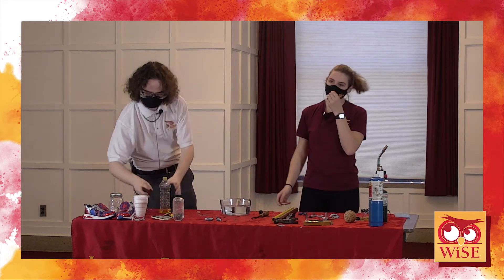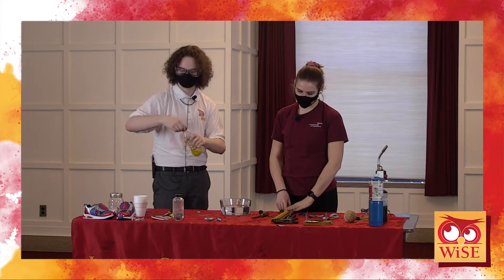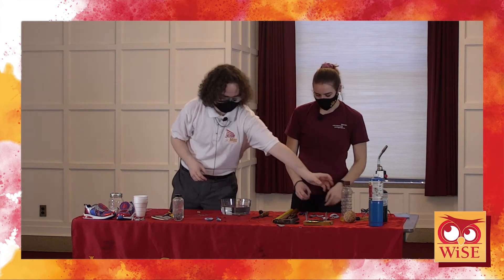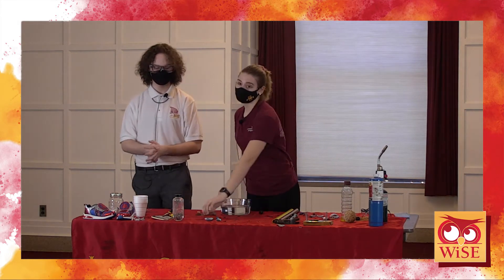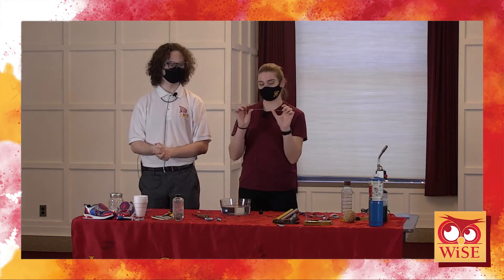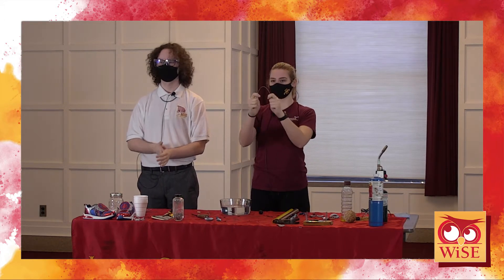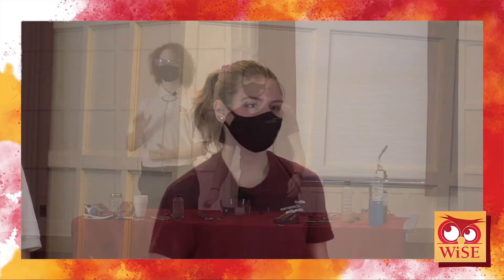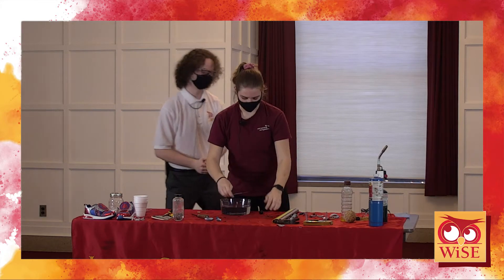What It Means to be a Material Engineer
Members of the Material Advantage student organization will present a variety of demonstrations with a plethora of materials. These demonstrations will show you what materials can do, and what engineers do when working with materials. Some things you can expect to see are blowtorching steel, breaking CDs, and smashing balls that have been frozen liquid nitrogen. This session will provide a better understanding of material properties, and the role of engineers in everyday materials.